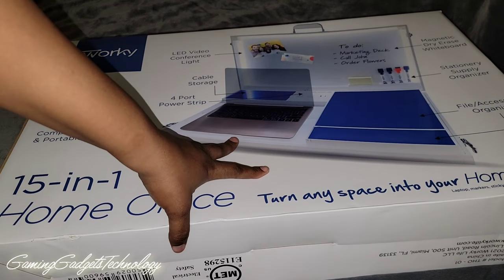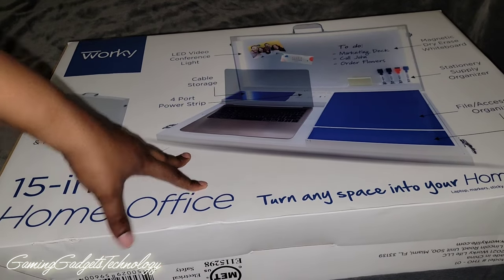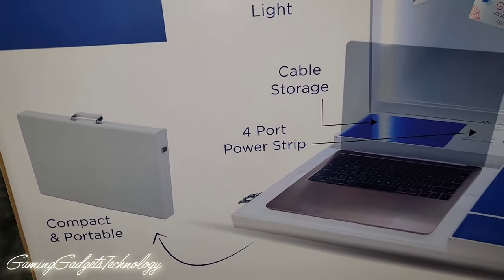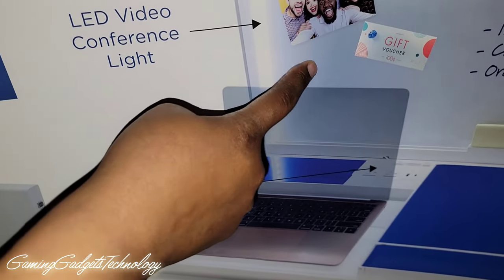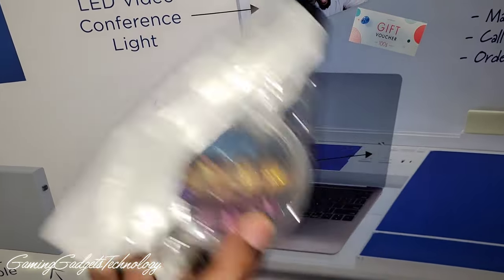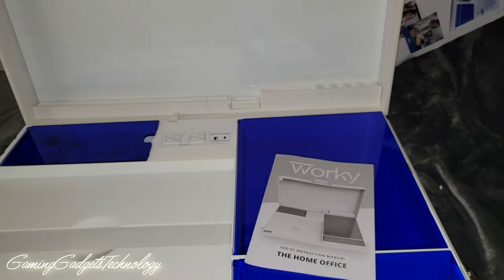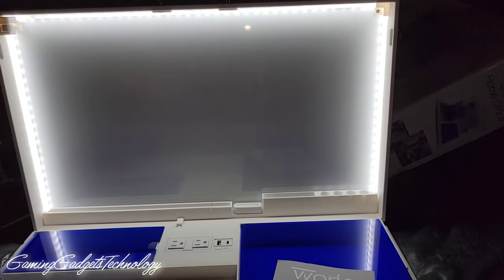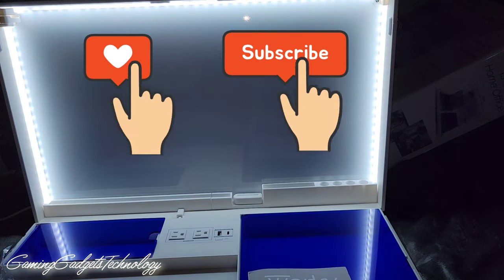The Home Office In A Box By Worky | Unboxing | Portable All-In-One Workstation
Info From Product Page:

Turn any space into your home office with one convenient, mobile solution and at the end of the day, easily put it away making the space your personal space again!
POWER AND CHARGING: All-In-One solution with built in power and charging including 2 standard outlets, 1 USB-A, and 1 USB-C port. Note: device must be plugged in with the included power cord for the charging and lighting features to work, no built in battery
LED VIDEO CONFERENCE LIGHT: Built in LED light with adjustable brightness is perfect for improving your presence in video calls or providing ambient light
STORAGE AND ORGANIZATION: Compartments for cables, files, folders, and writing accessories (stationary accessories not included)
MAGNETIC DRY ERASE BOARD: Perfect space to jot down ideas and reminders or hang papers and pictures

4 Port Power Strip
Plug your Worky Home Office into any standard outlet with detachable power cord for easy storage and you're in business! Take advantage of our built in 4 port power strip to plug in your laptop, Phone, USB-A or USB-C device.

Built in Video Conferencing light and White Board
Built in LED light with adjustable brightness is perfect for video calls providing a nice and flattering ambient light so you can look your best!

Store your home office power cord and chargers in the convenient cable storage compartment. Also keep all your office papers in one easy to find location in the built in File and Accessory Organizer.

Work-Life Balance
Turn any space into your home office with one convenient, mobile solution. At the end of the day, easily put it away making your work area your personal space once again!

All-In-One solution with built in power and charging including 2 standard outlets, 1 USB-A and 1 USB-C Port. Note: device must be plugged in with the included power cord for the charging and lighting features to work, no built in battery.

The home office weighs just 17.3 lbs and measuring 3.5 x 26 x 16.5 inches, The Home Office can be closed up and easily stored away!

Organized Space
Compartments for your cables, files, folders, and writing accessories keeps you organized.